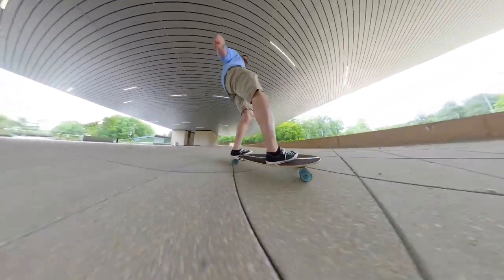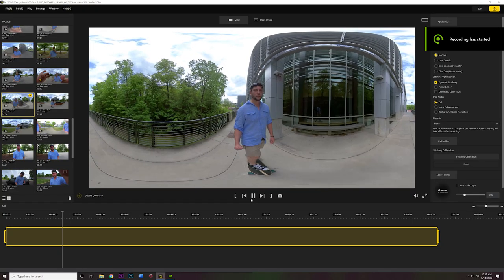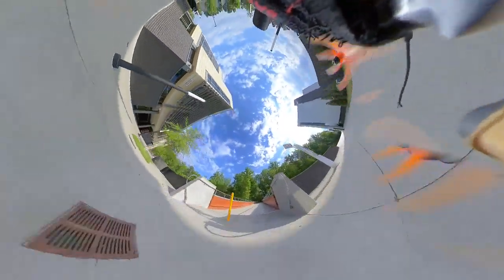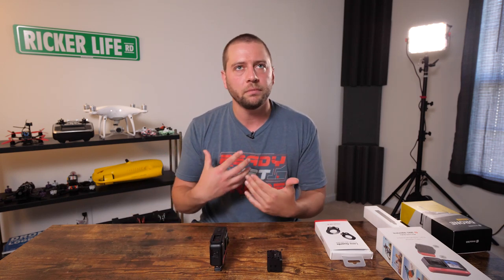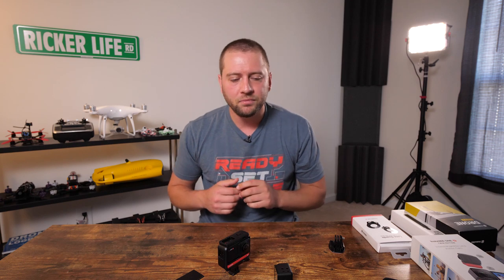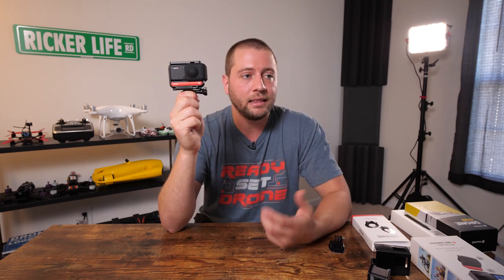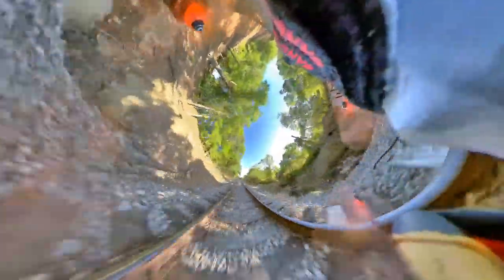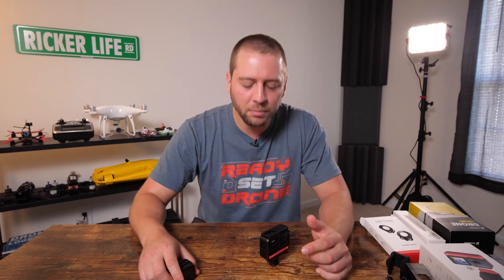360 Cam on a Drone: Insta360 One R Twin Edition Review